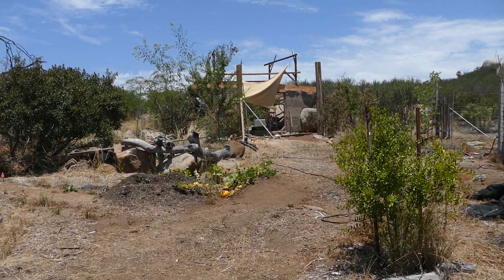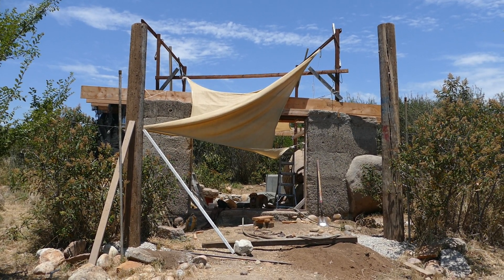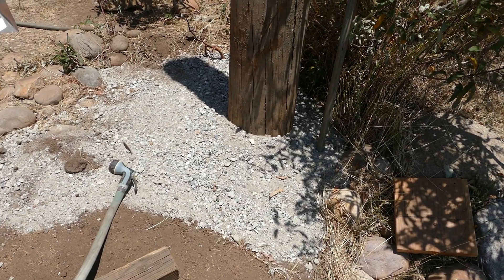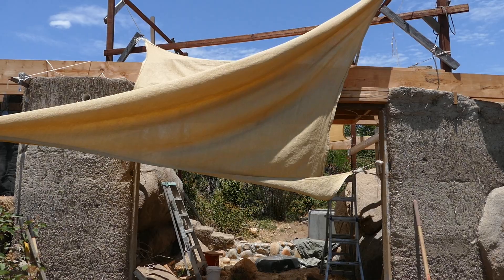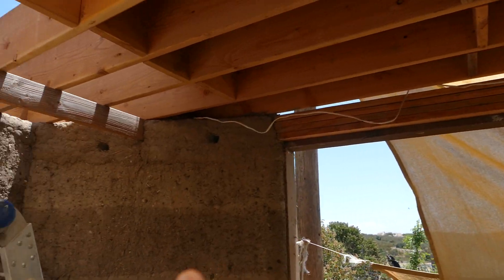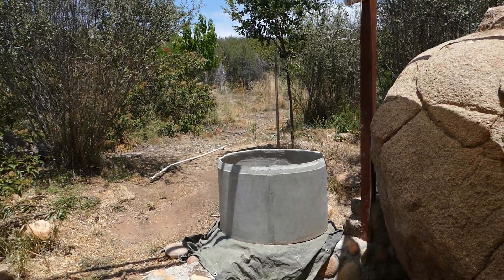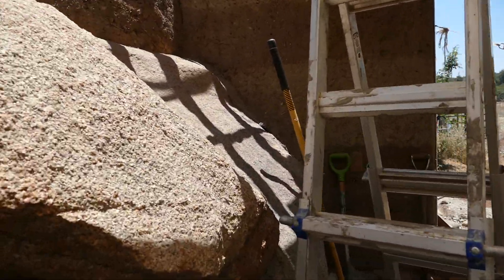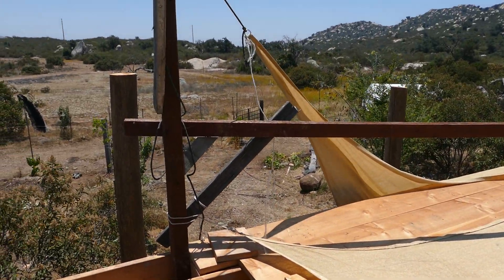Minisode 12 - Cob Cabin Update - Beginning roof and rainwater harvesting tank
We began to set the roof rafter spans onto the cob walls that the ferrocement roof will sit on. We also sunk in two re-purposed telephone poles to support our patio roof that will help with passive heating and cooling. Lastly, we put in a little foundation for the water tank that will make up part of our cob wall and collect rainwater from the roof to water our food forest.